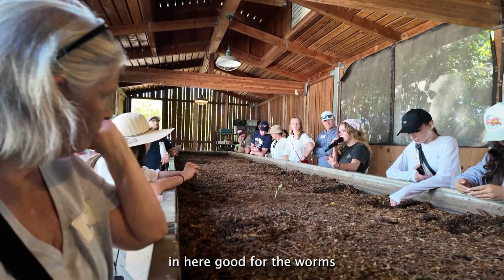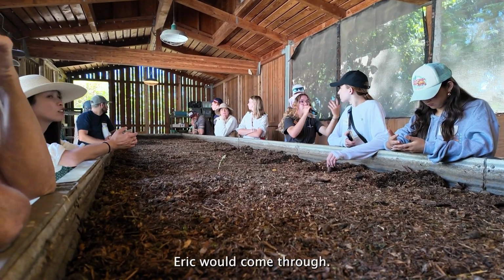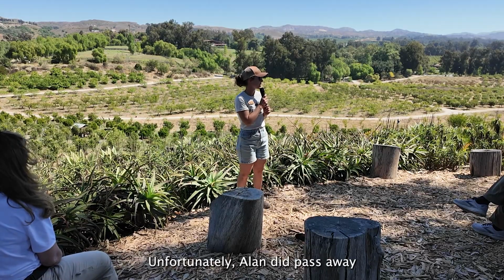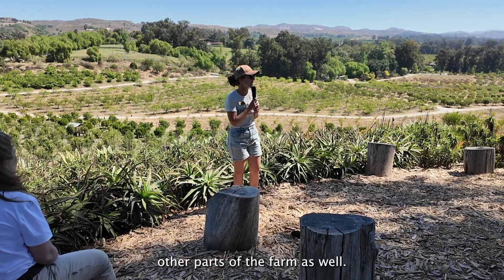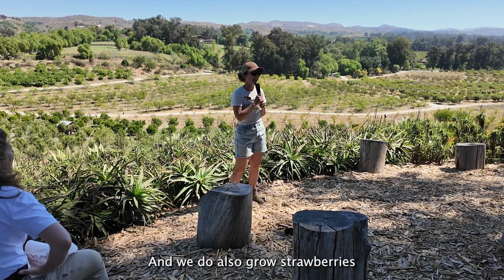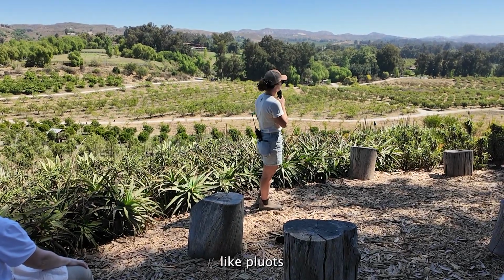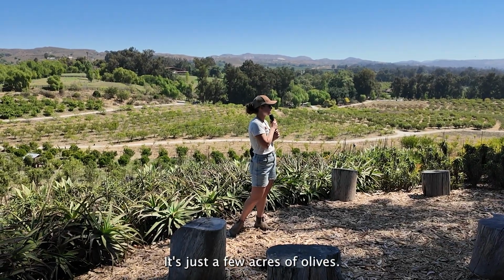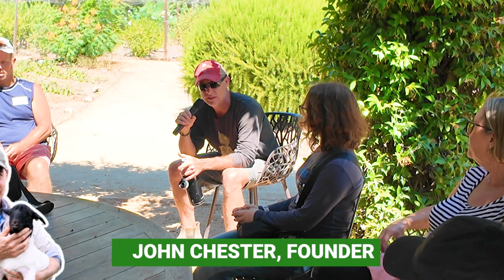Touring Apricot Lane Farm | The Biggest Little Farm Documentary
Join us for a walking tour around Apricot Lane Farms in Moorpark, California.

Their Story:
John was a filmmaker and Molly was a private traditional foods chef living in Santa Monica, California. As Molly looked for the most nutrient-dense food for her clients, she realized the nutritional quality of the food she cooked was directly related to the health of the farm and its soil. Knowing this, she was always struggling to source the quality of ingredients she was seeking, particularly eggs. So, between that and a barking rescue dog named Todd, they embarked on a journey to start their own small farm– at most 10 acres.

Sony ZV1
Hard Drive